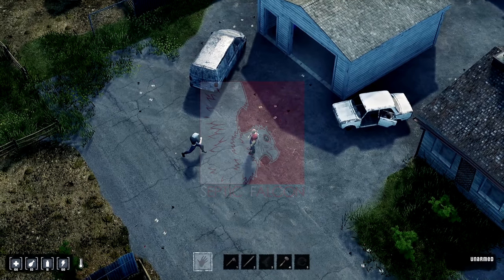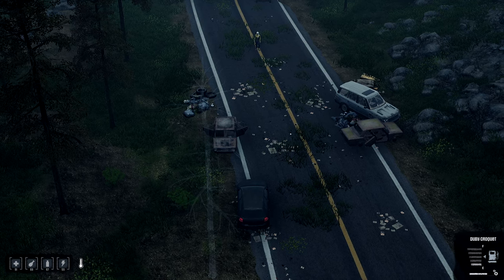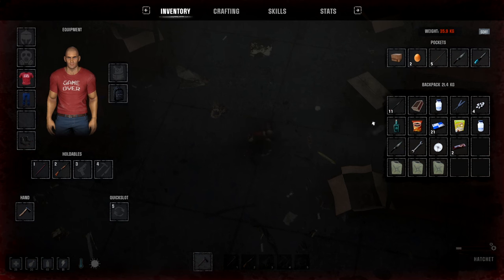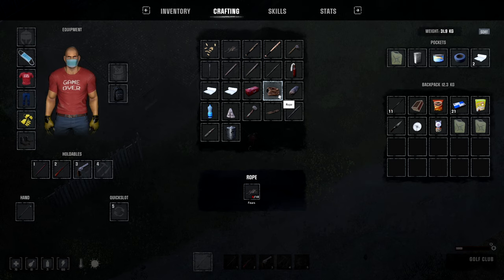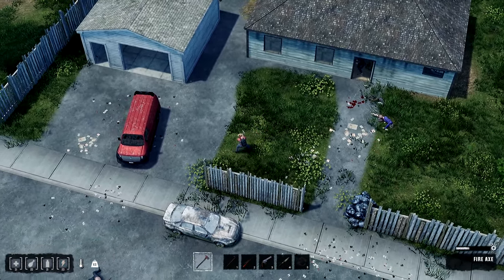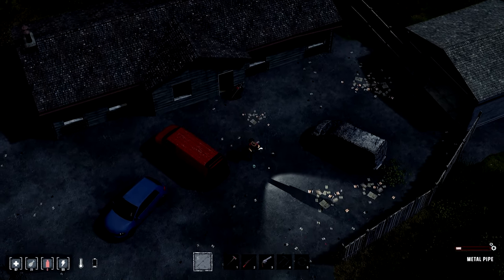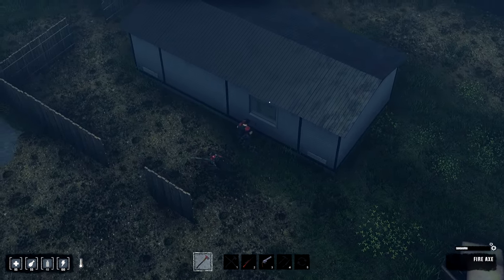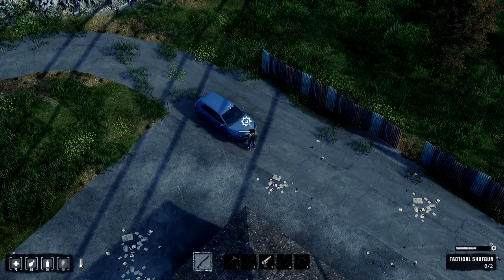This Survival Game is FINALLY Coming Out! ~ HumanitZ Gameplay [UNEDITED]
Welcome!

Today I am joined by Helkhiana as we check out the early access for HumanitZ, a new top down survival game inspired by DayZ and Project Zomboid releasing on September 18th.